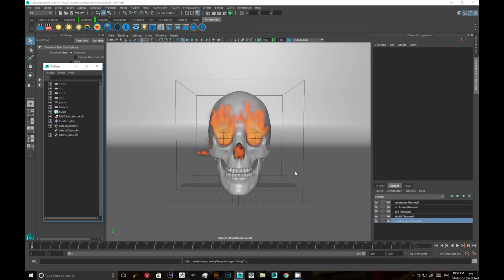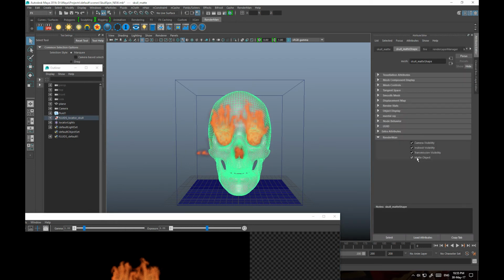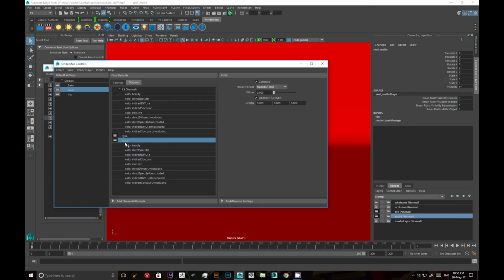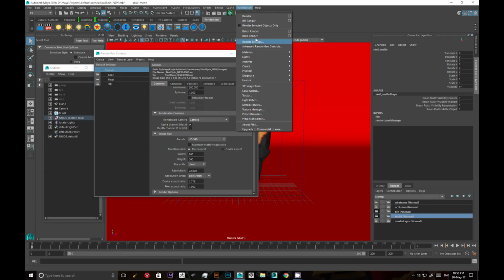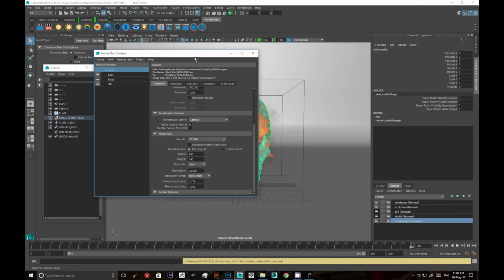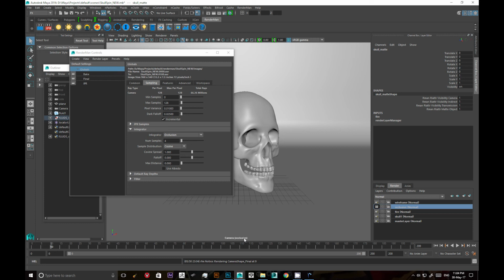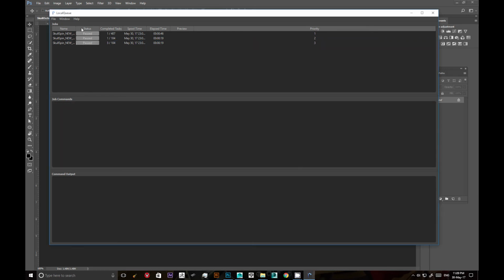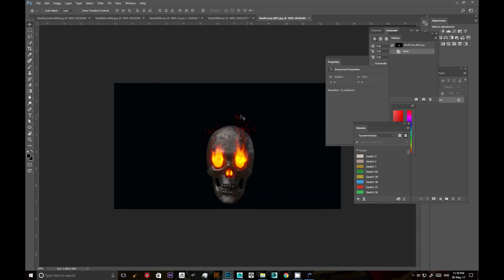VFX Wk12 - Batch Rendering